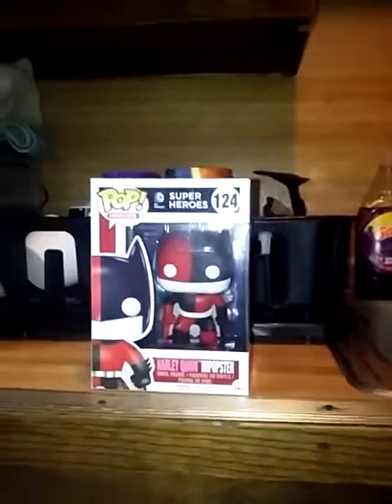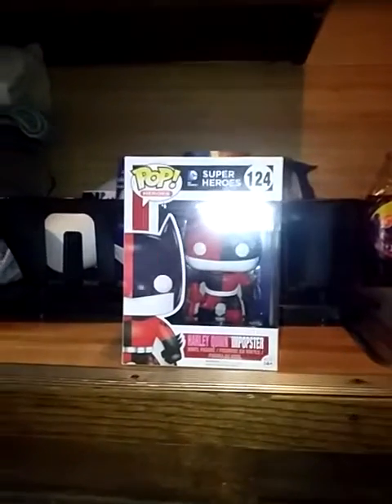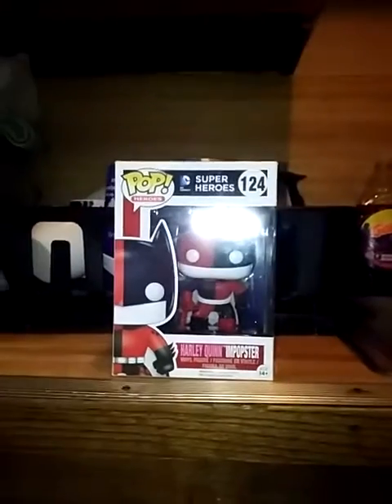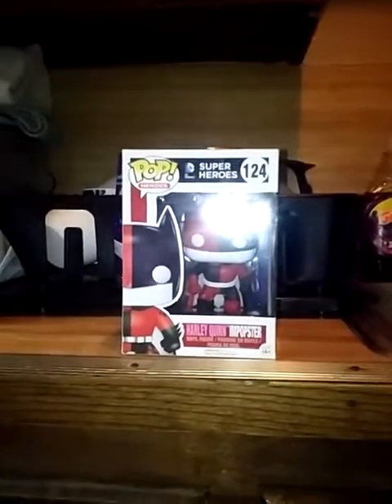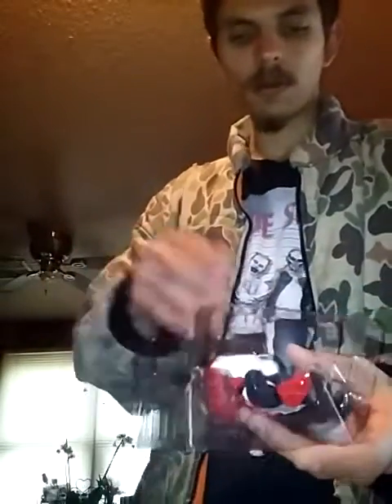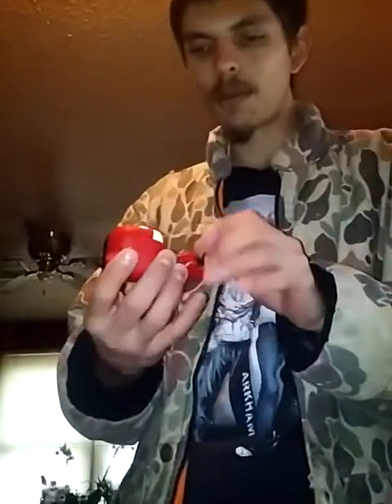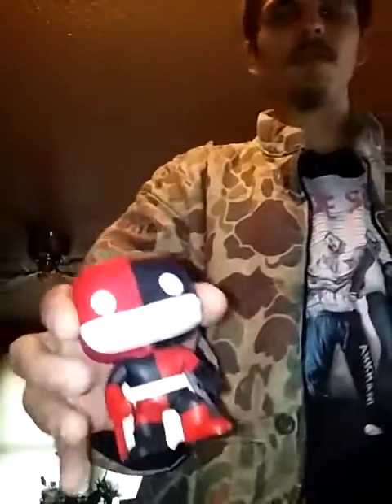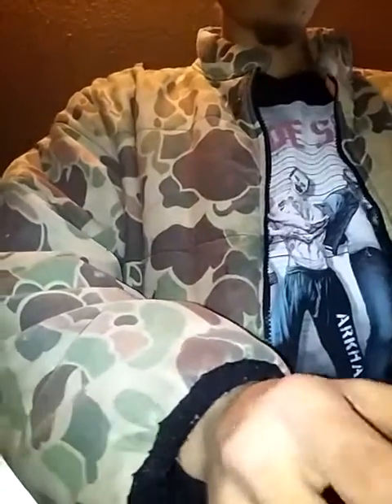The unboxing of my Harley figurine